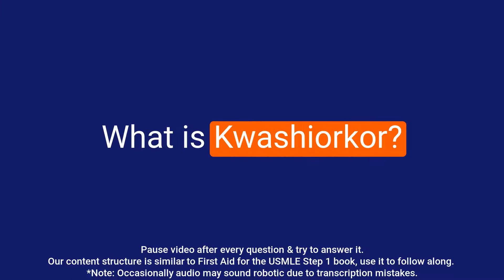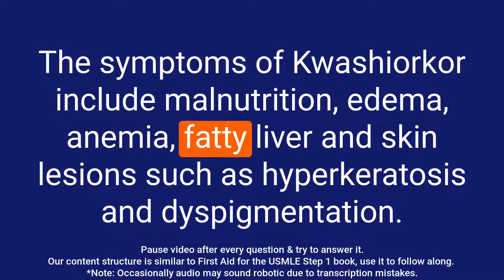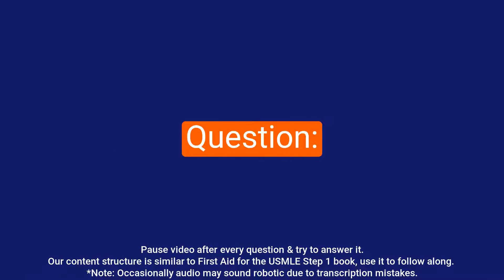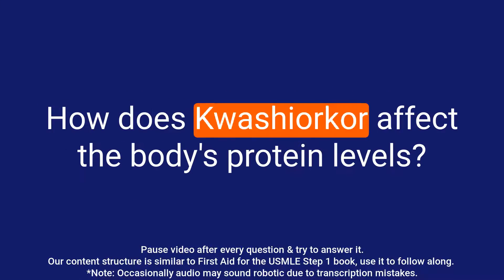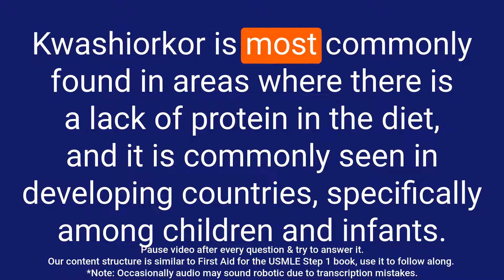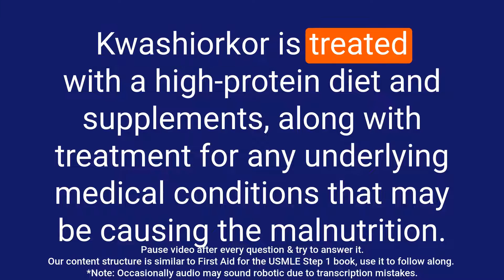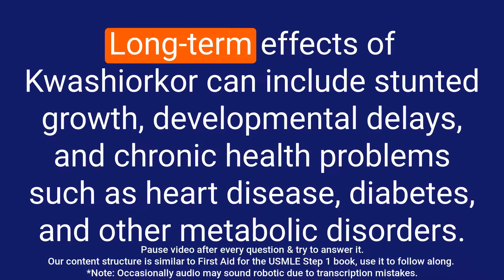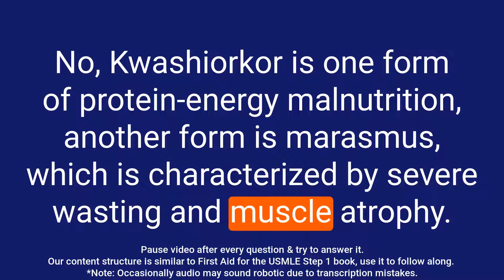Kwashiorkor: A Comprehensive Review in a Questions and Answers Format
Question: What is Kwashiorkor?
Answer: Kwashiorkor is a form of protein malnutrition that results in skin lesions, edema, anemia, liver malfunction, and decreased plasma oncotic pressure due to low serum albumin.Question: What causes Kwashiorkor?
Answer: Kwashiorkor results from protein-deficient meals.Question: What are the symptoms of Kwashiorkor?
Answer: The symptoms of Kwashiorkor include malnutrition, edema, anemia, fatty liver and skin lesions such as hyperkeratosis and dyspigmentation.Question: How does Kwashiorkor affect the liver?
Answer: Kwashiorkor causes liver malfunction, specifically, fatty change due to decreased apolipoprotein synthesis and deposition.Question: What is the relationship between Kwashiorkor and plasma oncotic pressure?
Answer: Kwashiorkor results in decreased plasma oncotic pressure due to low serum albumin. Question: How does Kwashiorkor affect the skin?
Answer: Kwashiorkor results in skin lesions such as hyperkeratosis and dyspigmentation.Question: What is the relationship between Kwashiorkor and anemia?
Answer: Kwashiorkor results in anemia.Question: What is the relationship between Kwashiorkor and edema?
Answer: Kwashiorkor results in edema.Question: What is the relationship between Kwashiorkor and malnutrition?
Answer: Kwashiorkor results from protein-deficient meals which leads to malnutrition.Question: How does Kwashiorkor affect the body's protein levels?
Answer: Kwashiorkor is a form of protein malnutrition. The body lacks adequate levels of protein leading to various symptoms such as skin lesions, edema, anemia, liver malfunction, and decreased plasma oncotic pressure due to low serum albumin.Question: Is Kwashiorkor a common condition?
Answer: Kwashiorkor is most commonly found in areas where there is a lack of protein in the diet, and it is commonly seen in developing countries, specifically among children and infants. Question: How is Kwashiorkor diagnosed?
Answer: Kwashiorkor is diagnosed by a physical examination and laboratory tests, including measurements of serum albumin and total protein levels.Question: How is Kwashiorkor treated?
Answer: Kwashiorkor is treated with a high-protein diet and supplements, along with treatment for any underlying medical conditions that may be causing the malnutrition.Question: Can Kwashiorkor be prevented?
Answer: Kwashiorkor can be prevented by ensuring access to a balanced diet that includes sufficient amounts of protein, as well as addressing any underlying medical conditions that may lead to malnutrition.Question: What are the long-term effects of Kwashiorkor?
Answer: Long-term effects of Kwashiorkor can include stunted growth, developmental delays, and chronic health problems such as heart disease, diabetes, and other metabolic disorders. In severe cases, Kwashiorkor can also result in death.Question: Is Kwashiorkor the only form of protein-energy malnutrition?
Answer: No, Kwashiorkor is one form of protein-energy malnutrition, another form is marasmus, which is characterized by severe wasting and muscle atrophy.tab